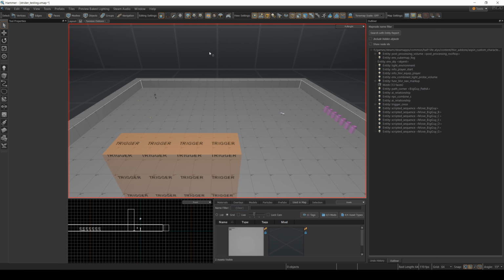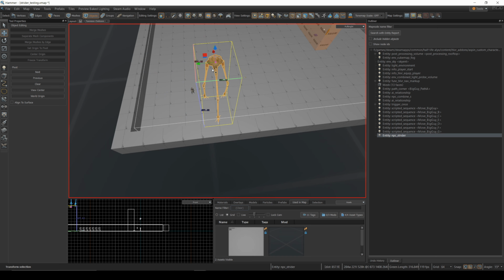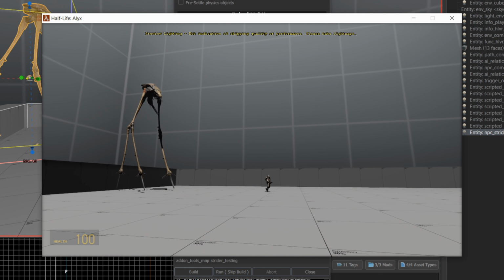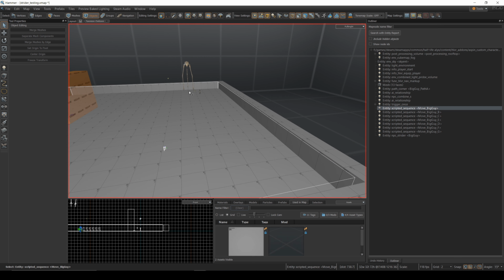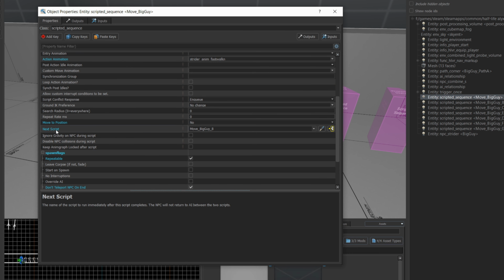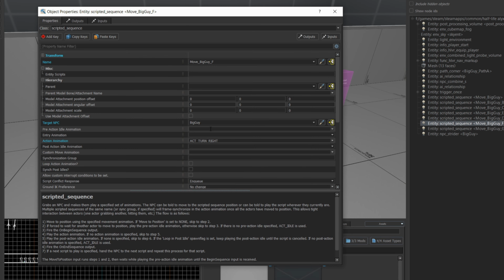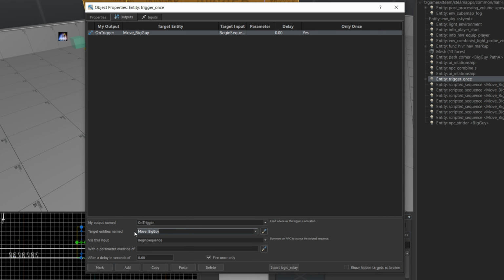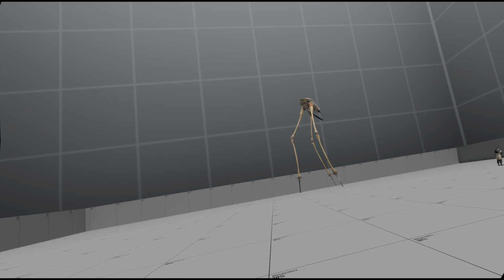Half-Life: Alyx | Basic Strider Pathing For Your Maps in Workshop Tools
Striders are by far the most impressive NPC in Half-Life: Alyx, but they are also not the easiest NPC to work with.  This video demonstrates how to setup some simple pathing mechanics to make your striders move around the map.  They work a bit different from other NPC's, but you can use scripted sequences to make them path.